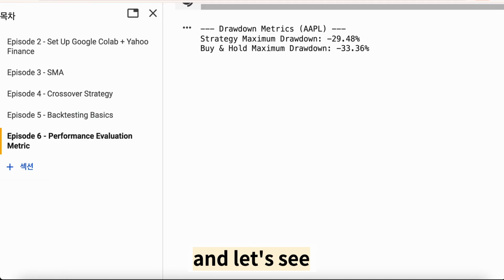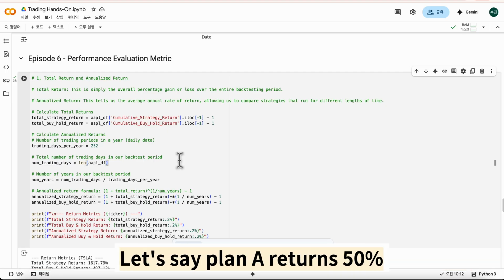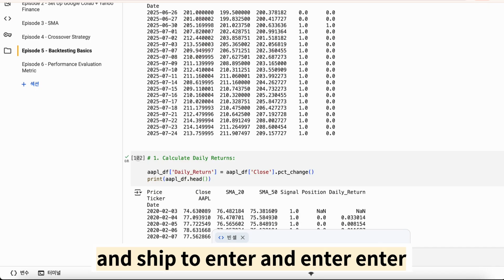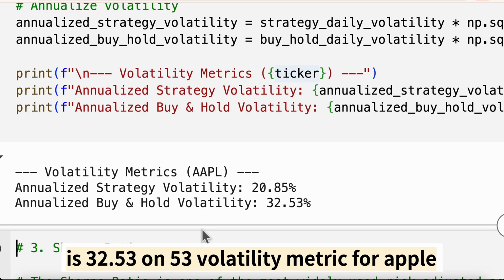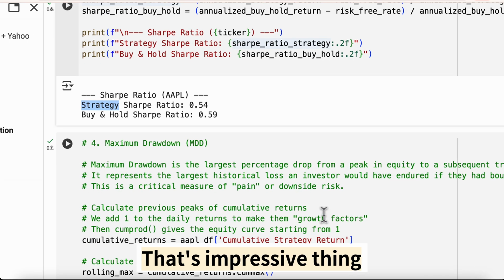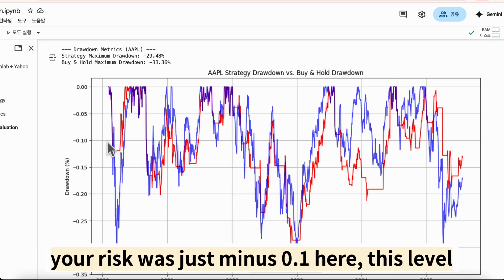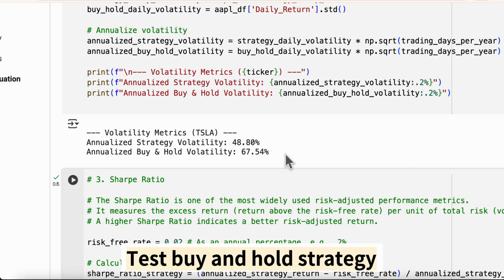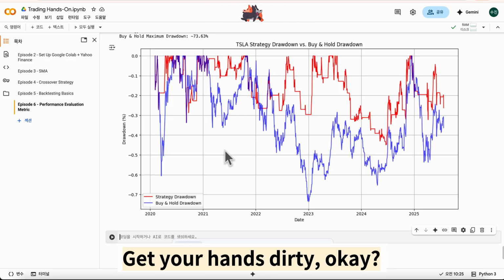Quant Evaluation - Endurance of Your Risk Level ? #6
📊 How do you measure success? Let's evaluate your strategy's performance with key metrics!

In Episode #6 of the “Simple Quant for Everyone” series, you’ll learn:
✅ Key metrics like CAGR, Sharpe Ratio, and Maximum Drawdown (MDD)
✅ How to analyze your backtest results to see if a strategy is truly viable

🎓 Perfect for:
- Python beginners
- Finance students
- DIY retail investors
- Anyone curious about algorithmic trading

👍 Like this video if you found it helpful, and drop a comment to let us know what topic you want next!